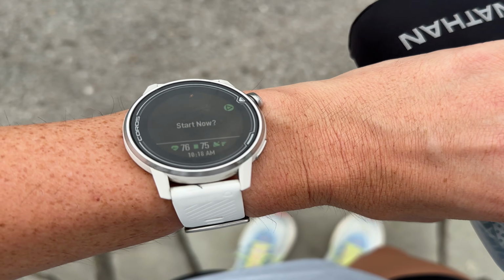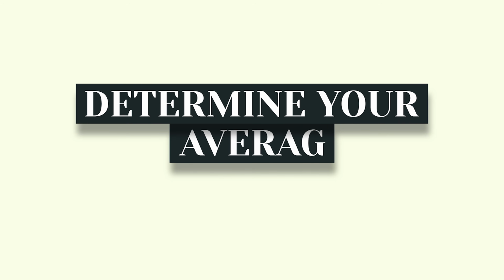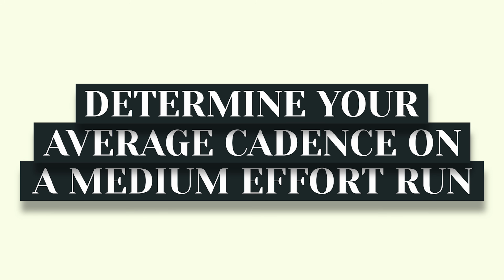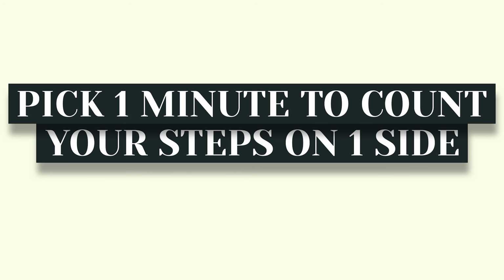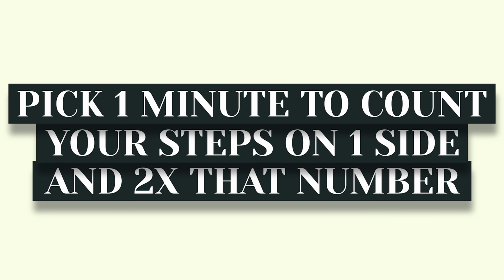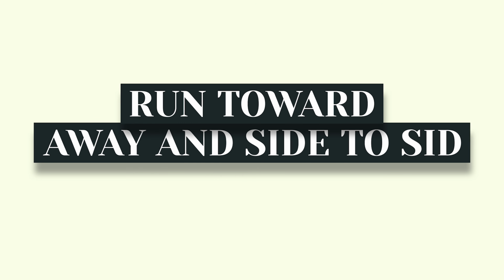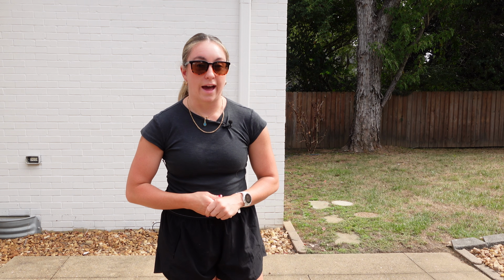How to Increase Running Cadence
Long overdue video! A full breakdown of how to increase your running cadence with little to no effort - just a couple tweaks to your form, and a drill to work into your next run workout. Let me know if we need a part 2!

*Looks like my version is no longer sold, but I have the Apex*

By following any tips or exercises mentioned in this video, you acknowledge and accept the inherent risks associated with physical activity. I am not responsible for any injuries, setbacks, or lack of results that may occur from using the advice in this video.

Always consult with a healthcare provider or certified professional before starting any new fitness program, especially if you have any pre-existing health conditions. Use the advice at your own risk.